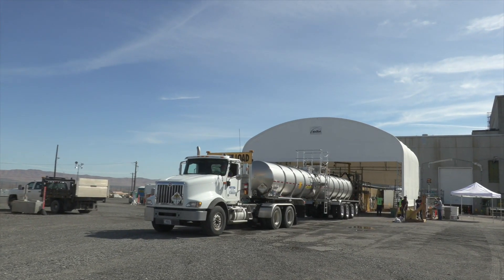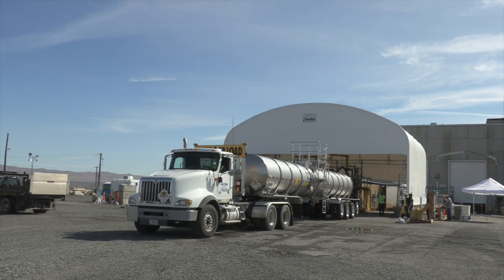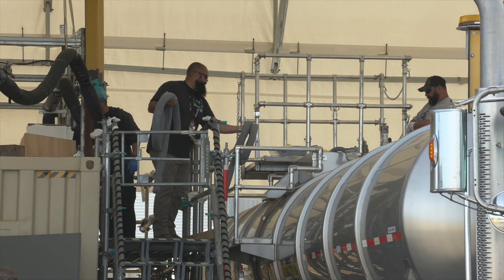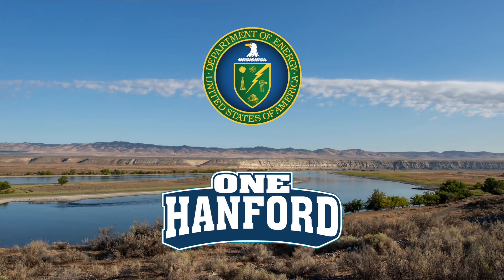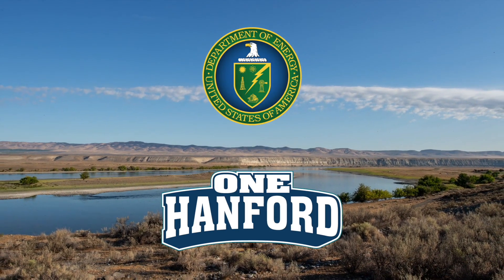Hanford FOCUS September 2024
Join Rich Buel and Brian Stickney as they highlight recent Hanford achievements, including the successful transfer of test glass containers to the Integrated Disposal Facility and the completion of a major task in the K Reactor Area. Discover how these milestones advance cleanup efforts and set the stage for future One Hanford progress!